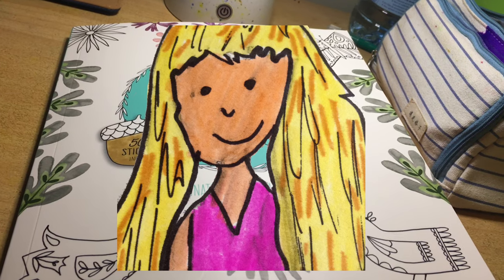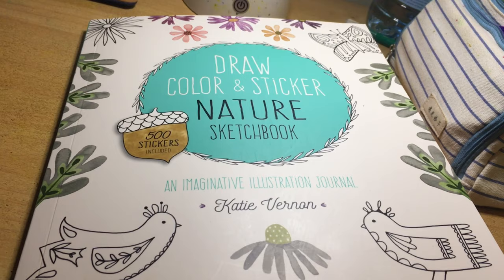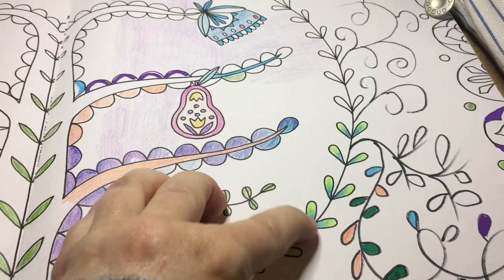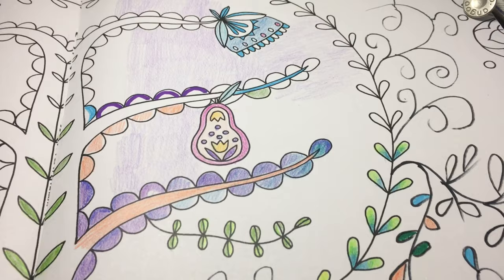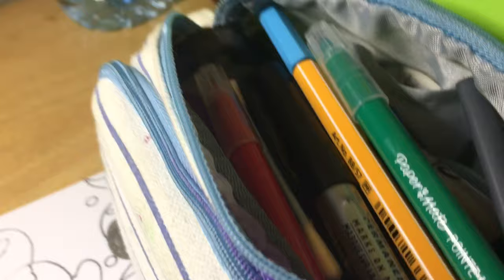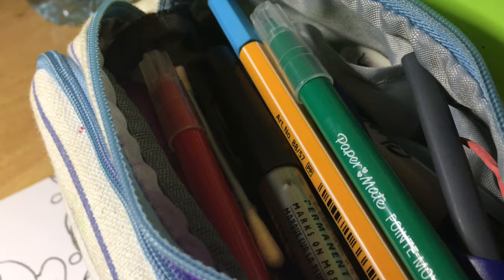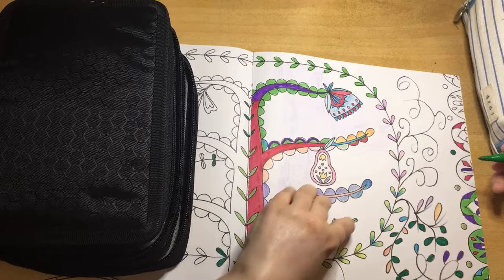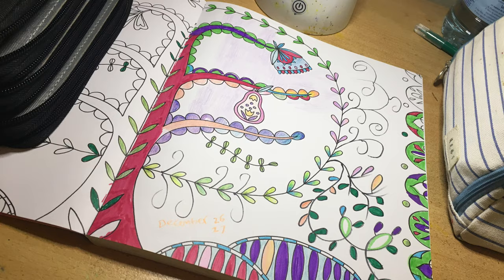Continued art journal coloring | what would you like to see next?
💝About me💝
Hi

❤️Music from ❤️

And